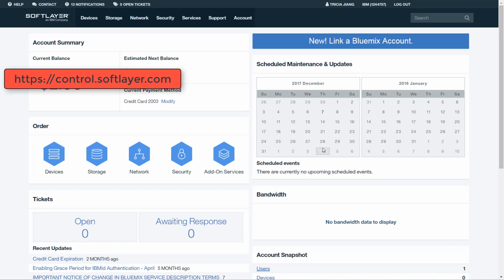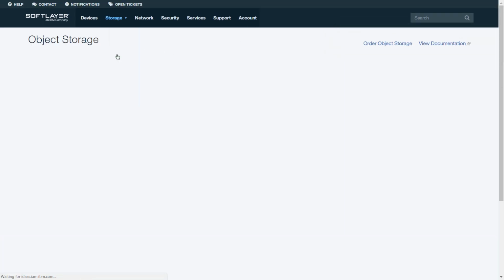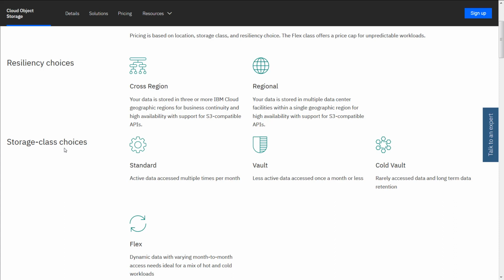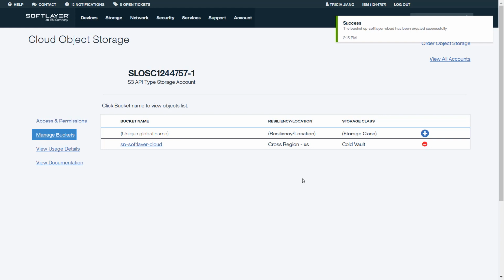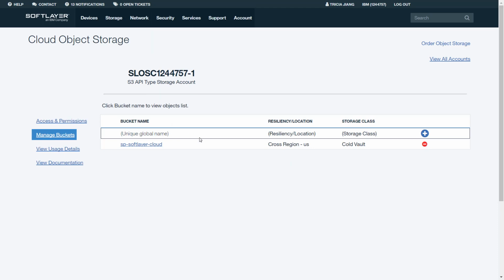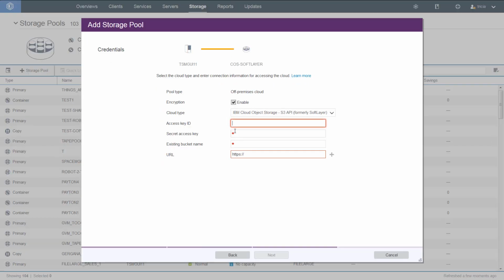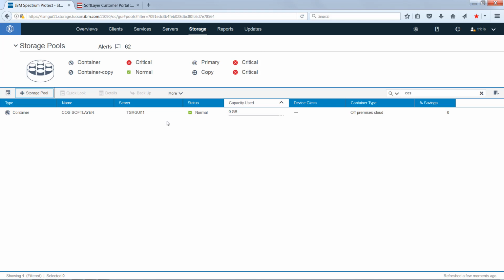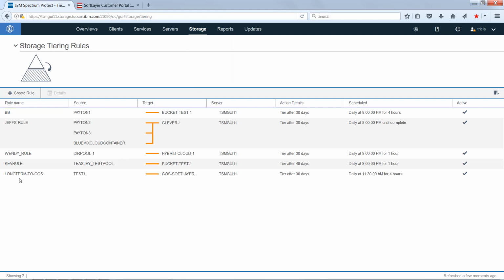Configuring IBM Cloud Object Storage Public Cloud for Spectrum Protect - Demo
This demo shows how to provision  IBM Cloud Object Storage inside of Softlayer "IBM Cloud".  The provisioned storage "bucket" will be used as an off-premise cloud container for IBM Spectrum Protect.

This cloud container is an ideal backup or archive destination for long term data retention.  One methods to do this would be the use of a directory-containers to tier backups  after a specific amount of time out to the COS container.  A second method, allows direct write backups or archives to COS for "archival" purposes when operational recovery is not needed.